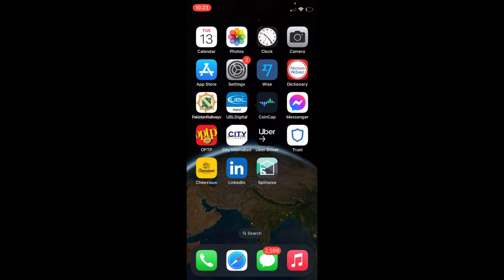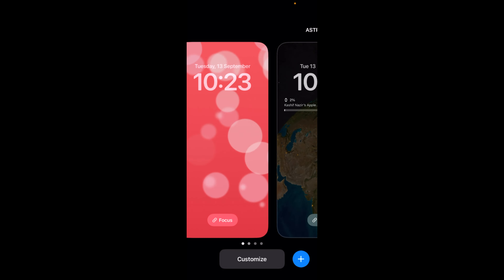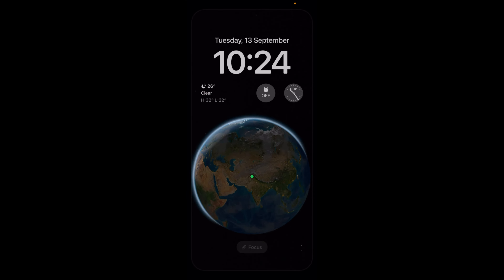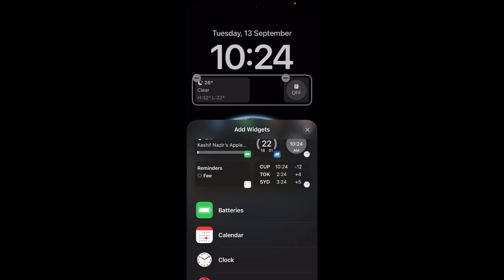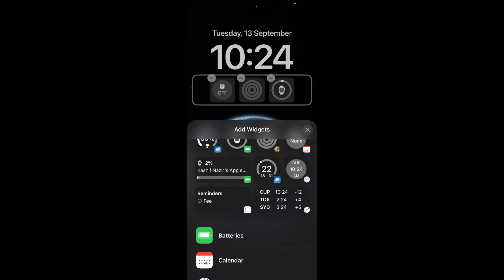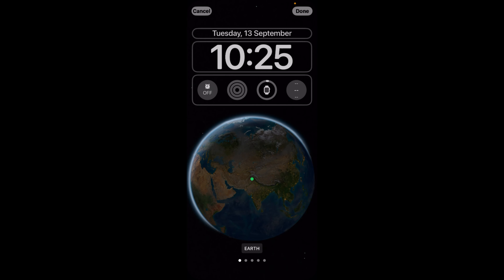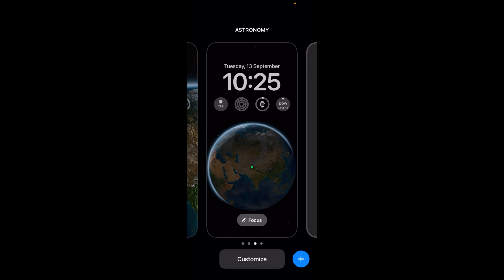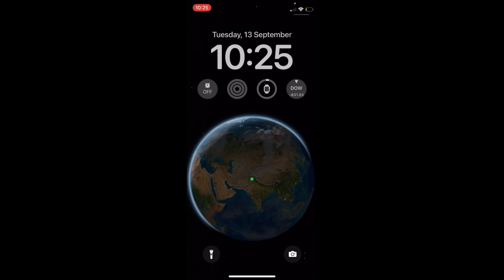iOS 16: How to Add Widgets to Lock Screen iOS 16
Learn How to Add Widgets to Lock Screen iOS 16. It is simple process to add or remove widgets on lock screen on ios 16, follow this video.

0:00 Intro
0:05 How to Add Widgets to Lock Screen iOS 16